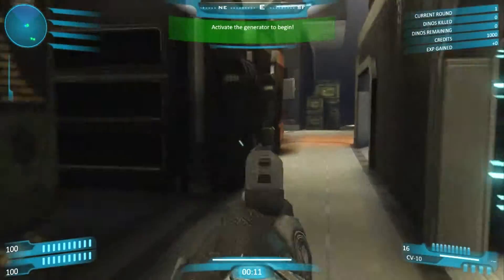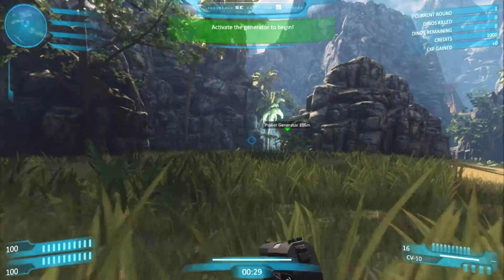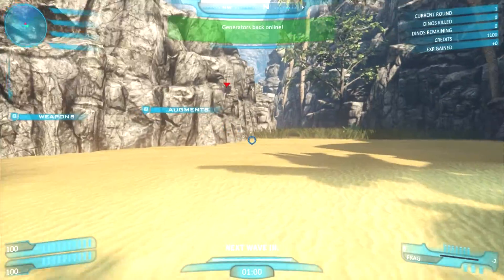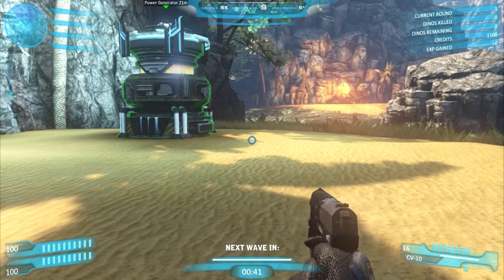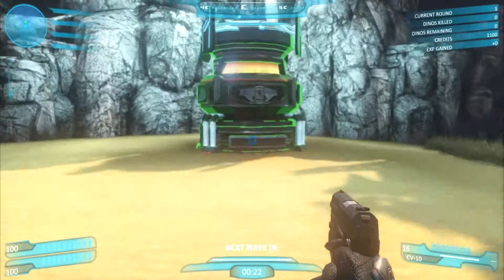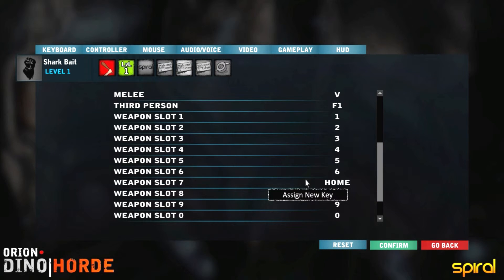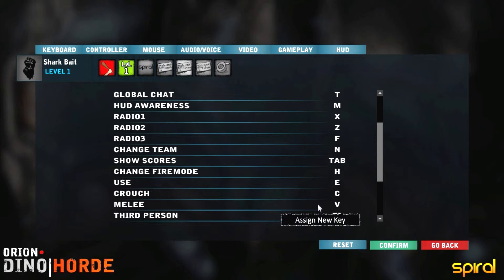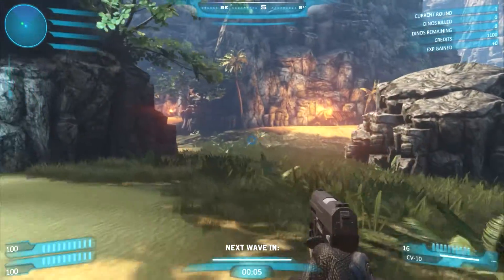Indie showdown - Dino horde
Indie games are usually really fun to play, so here i am.

Like, Fav, Sub, Comment. Do any you want.